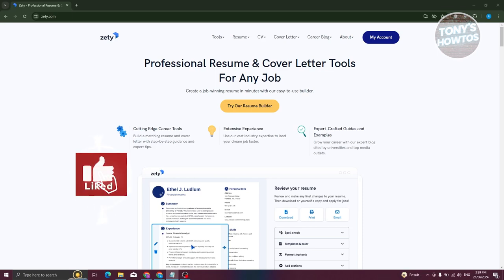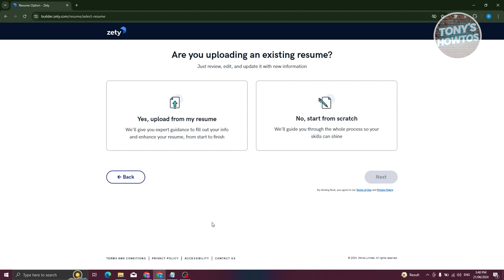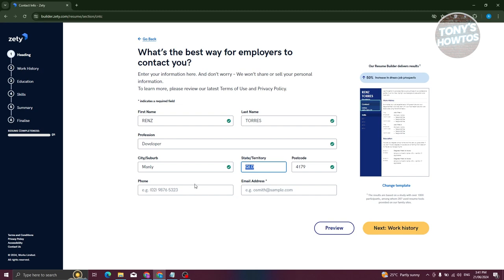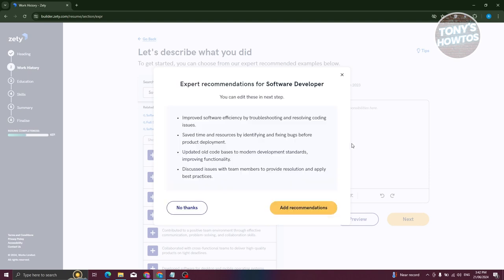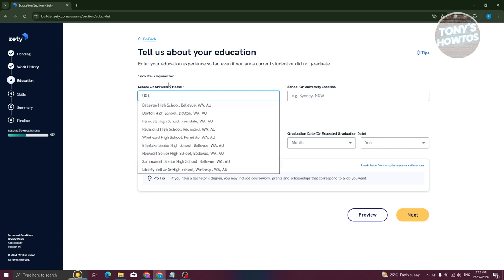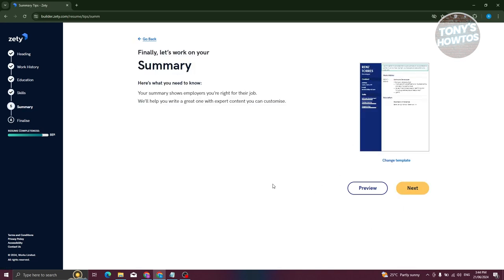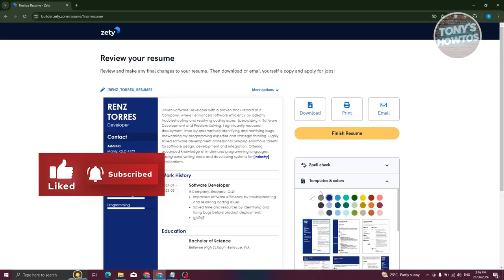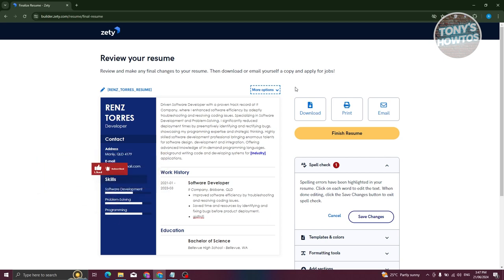How to Use Zety Resume Builder to Make Professional CV for Job (2024)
In this video, I show you How to Use Zety Resume Builder to Make Professional CV for Job in 2024. The quick and easy tutorial zety resume builder free review. Do you want to know step by step how to create cv with zety resume builder in 2024? Yes? Great!